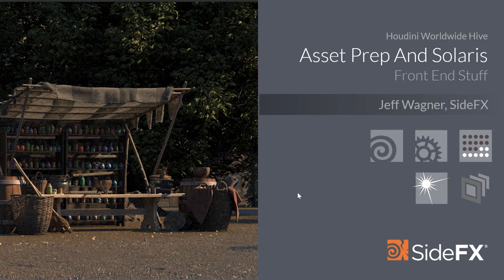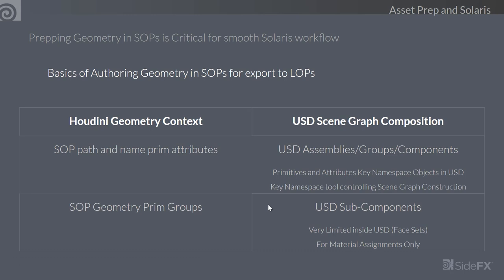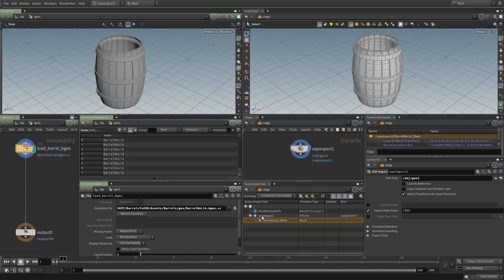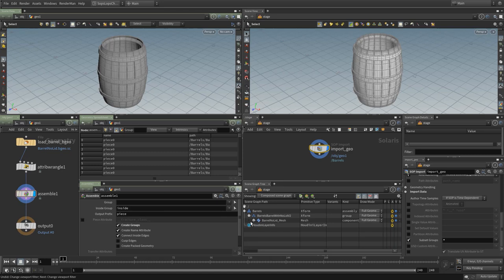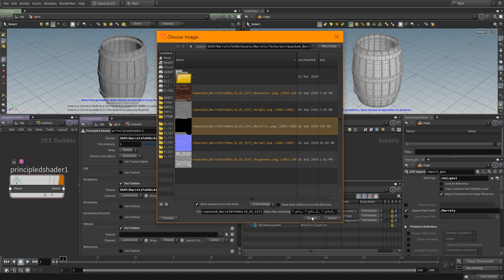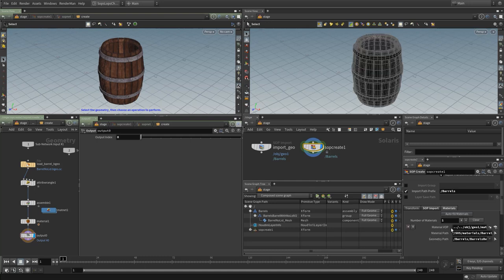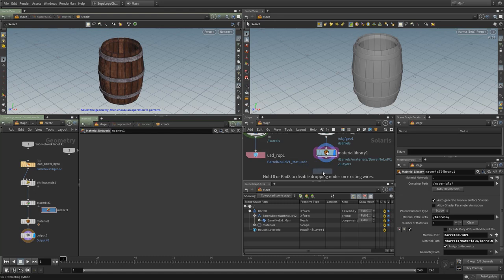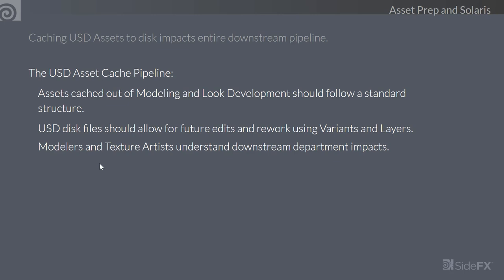Solaris Workshop - Asset Prep for Solaris | Jeff Wagner | Houdini HIVE Worldwide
This workshop focuses on prepping geometry inside Houdini's SOP context so that it can be exported to USD with support for features such as variants. Similarities and differences between Houdini and USD primitives will be addressed along with importing all Houdini Primitive types and point/prim/vertex attributes in to the Solaris Market scene. Materials will also be addressed in the asset construction and export to Solaris.

Jeff Wagner has been a part of the SideFX Software support team from the early days of PRISMS leading up to today's Houdini. Over the years he has accumulated a vast wealth of knowledge and insight and is regarded by many as a true Houdini Guru. If you've encountered him online or watched one of the tutorials then now is the opportunity to meet him in person.